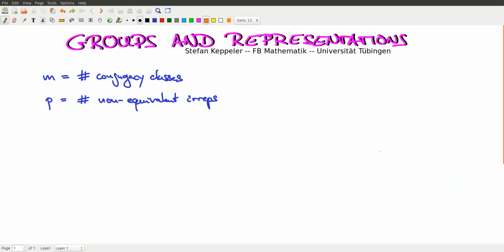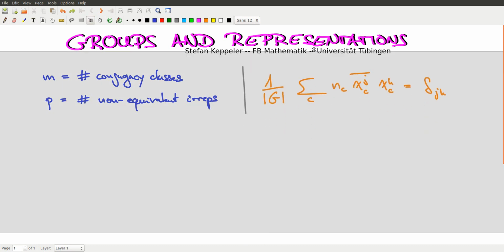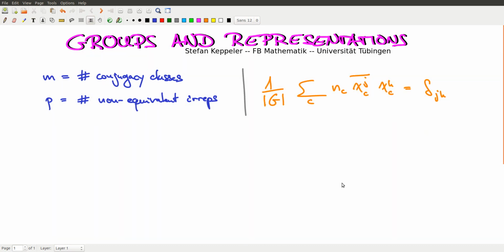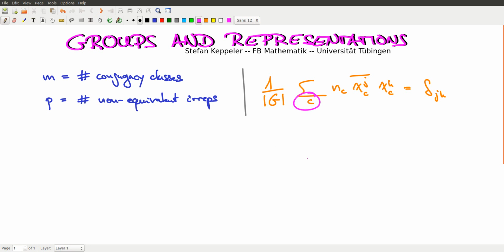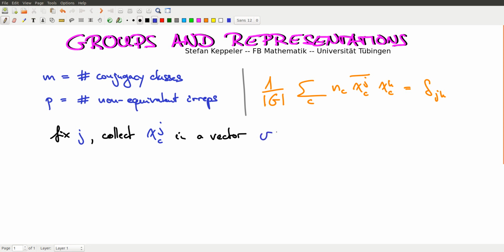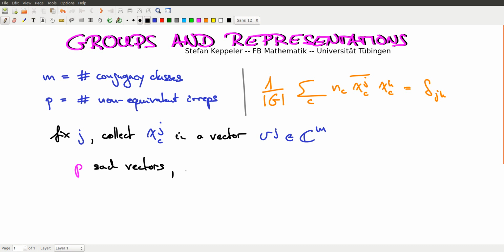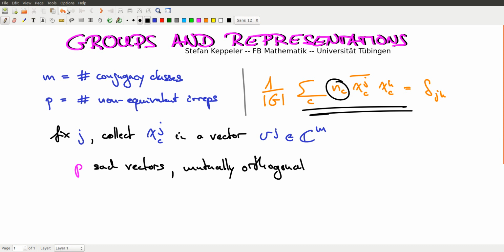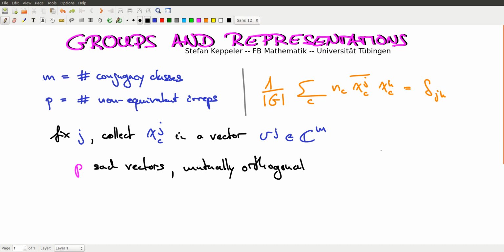Characters 2 - conjugacy classes and irreps